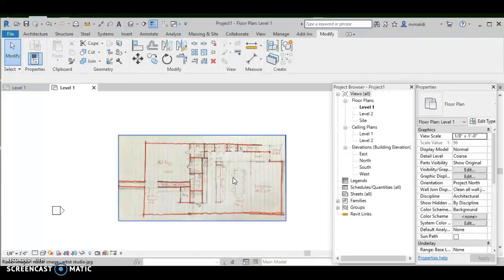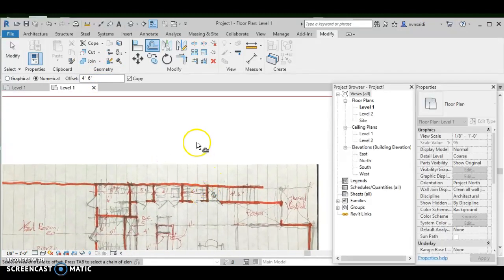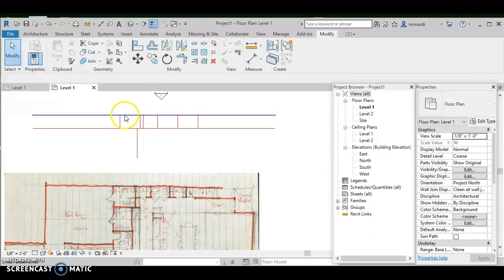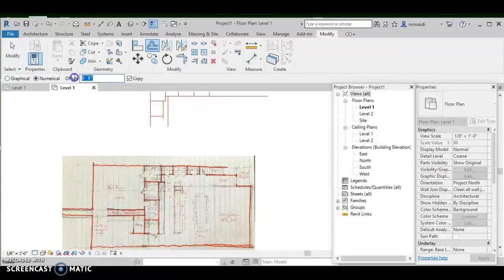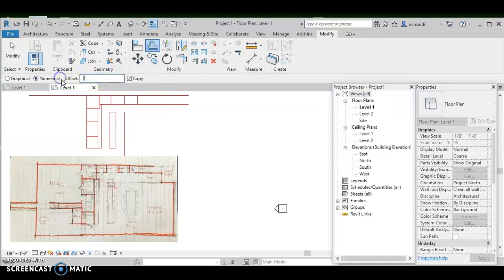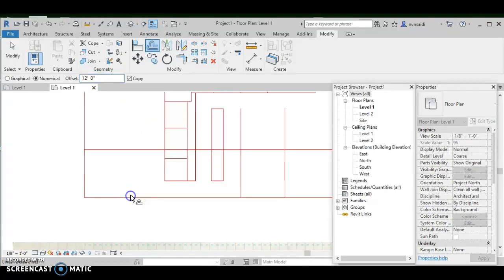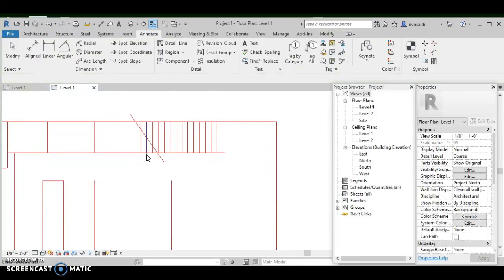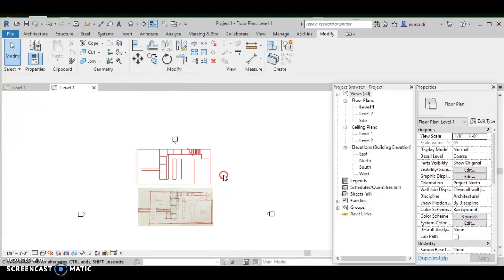124 A studio sketch plan